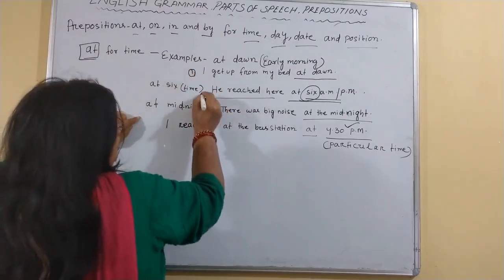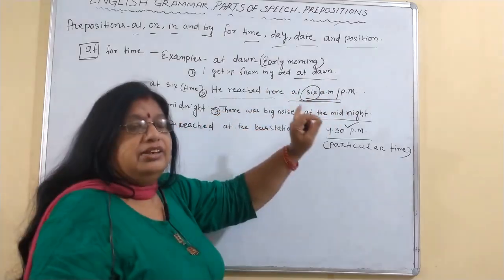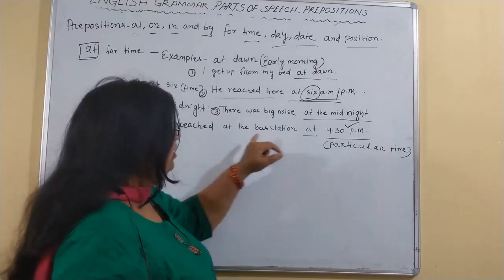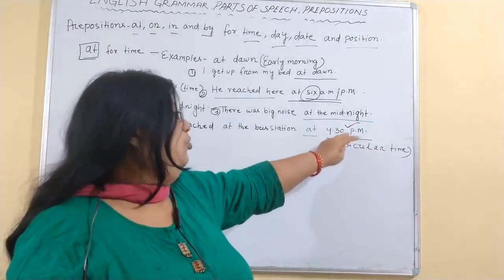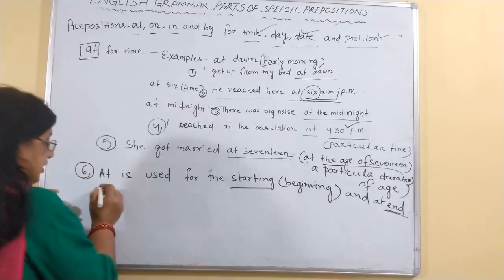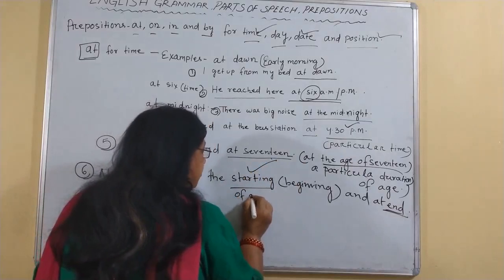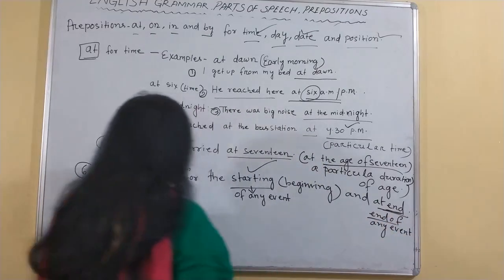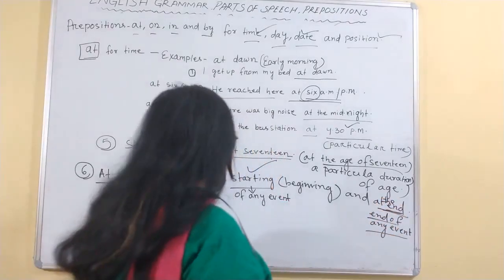PREPOSITIONS ( PARTS OF SPEECH ) || PART - 4 || BY : Birajini Samantaray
In this video prepositions are explained with examples .